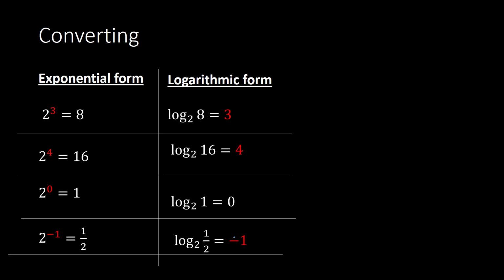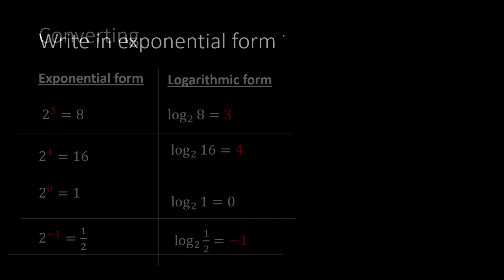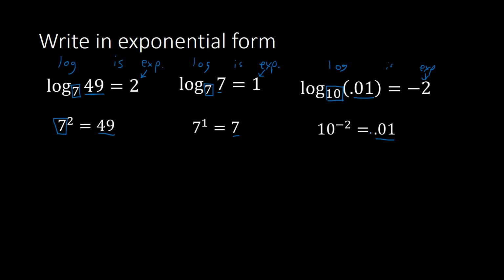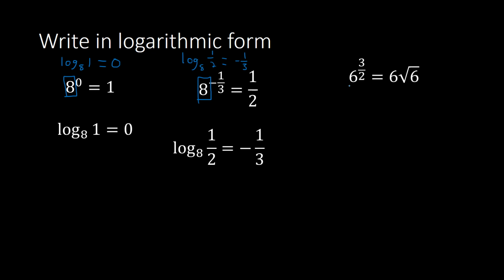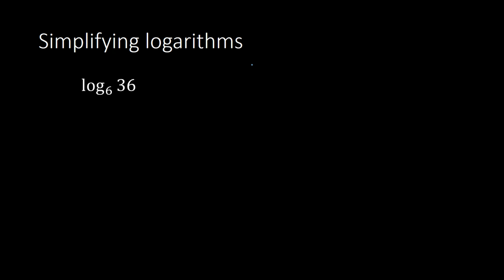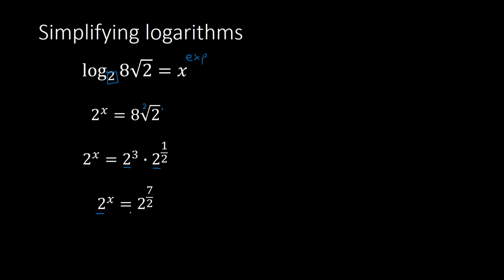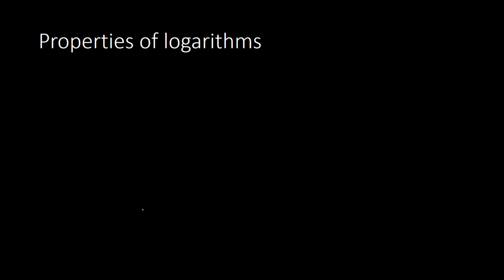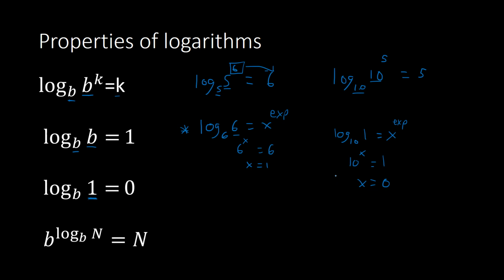Definition of Logarithms (Algebra 2)